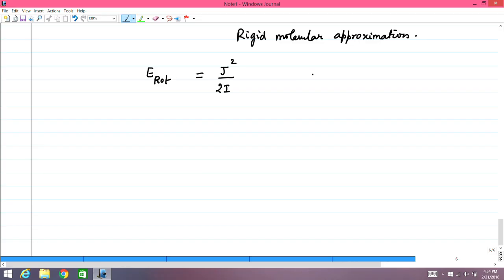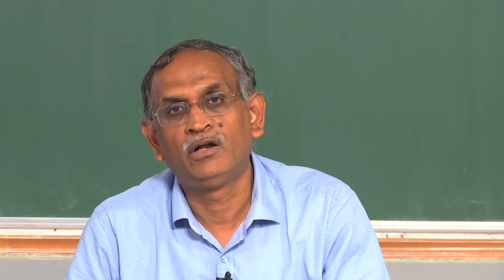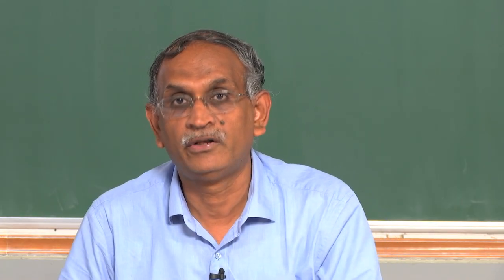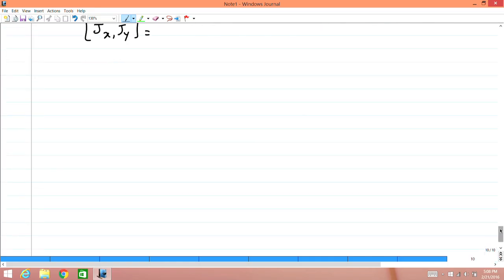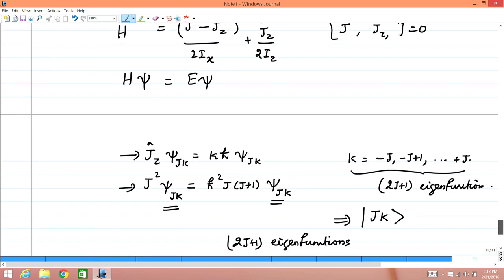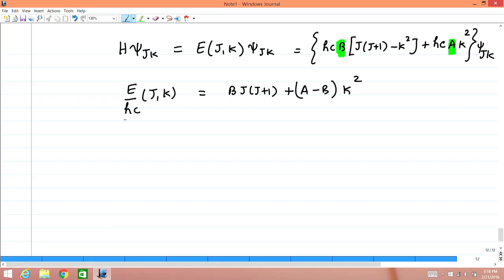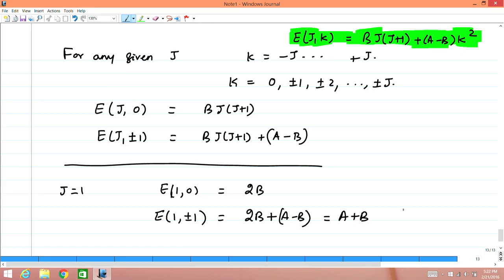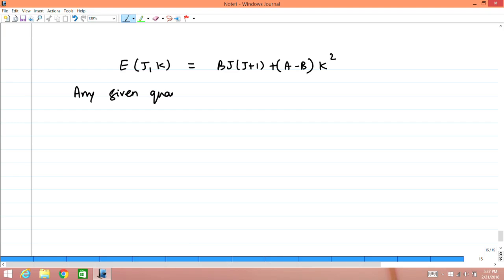Lec 19 :Microwave Spectra of Polyatomic molecules (Symmetric tops)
This video explains about the
1) Rotational Hamiltonian of Symmetric tops.
2) Energy levels of Symmetric tops (both prolate and oblate).